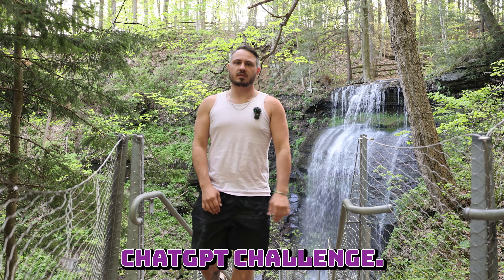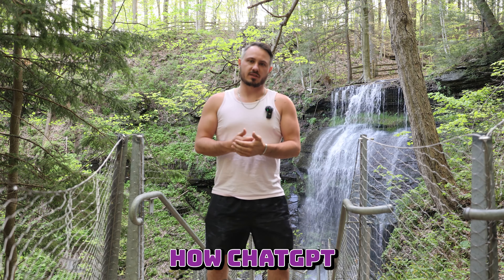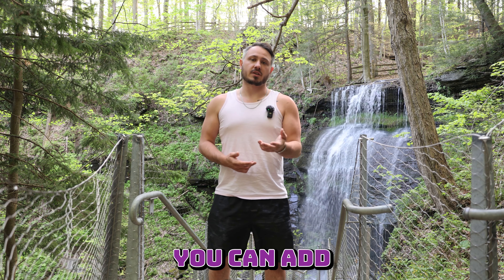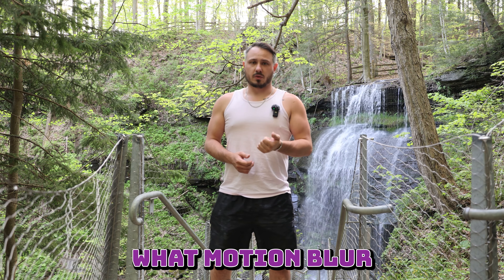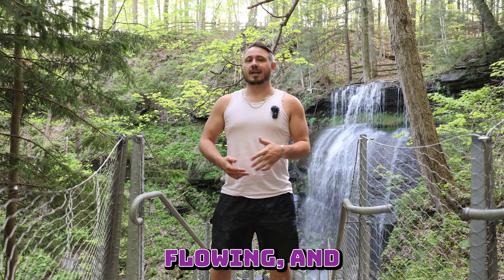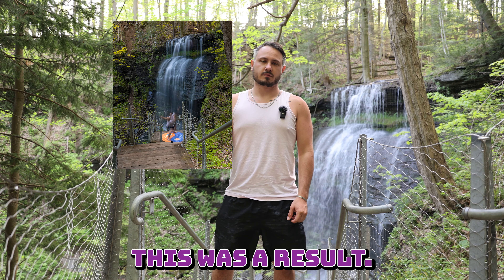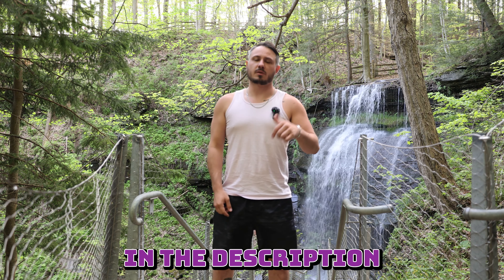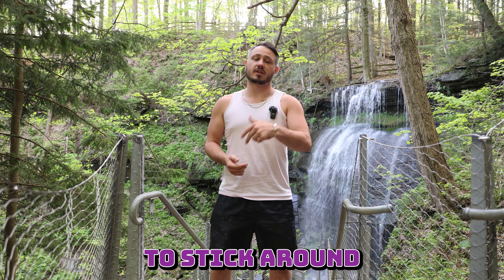Mastering Motion Blur Photography: Day 10 of 30 Day ChatGPT Photo Challenge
Welcome to day 10 of the 30 day ChatGPT photo challenge! Today's theme is motion blur photography, a technique that captures the movement of a subject while keeping the background relatively still. In this video, we'll share tips and tricks on how to capture stunning motion blur shots that will leave your viewers in awe. From adjusting your camera settings to choosing the right subject, we've got you covered. So grab your camera and let's get started!

GEAR LIST -
Canon R6
Canon R7
Canon 24-70 EF
Canon 70-200 EF
Sanyang 14mm RF
Canon ef-rf adapter
Viltrox ef-rf adapter
SD Cards

Savage Light Stand
Editing Laptop
82mm Variable ND Filter